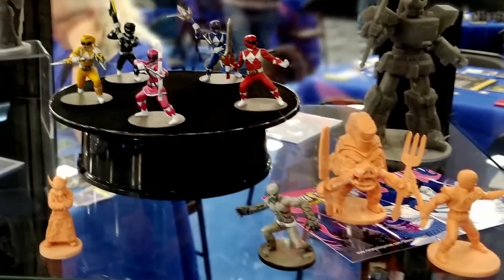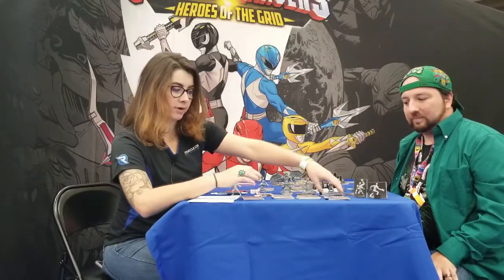Power Rangers Heroes of the Grid Board Game - Interview with Renegade Game Studios @ Power Morphicon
Power Rangers Heroes of the Grid Board Game - Interview with Renegade Game Studios @ Power Morphicon video by Moving Lakposht Studio
Go here to support their Kickstarter:

BE SOCIAL!!